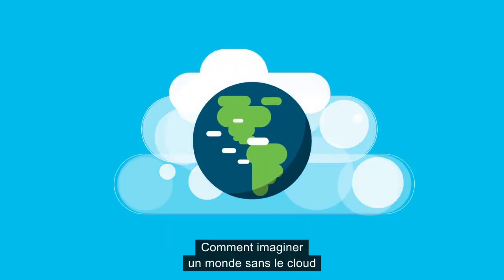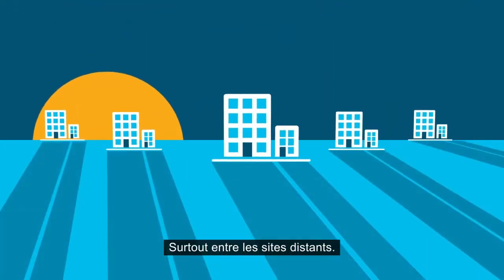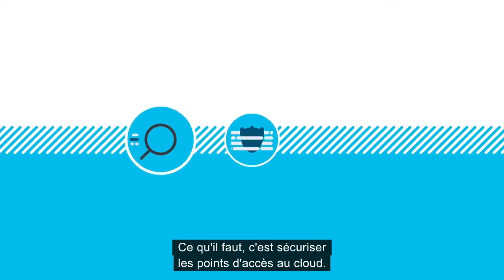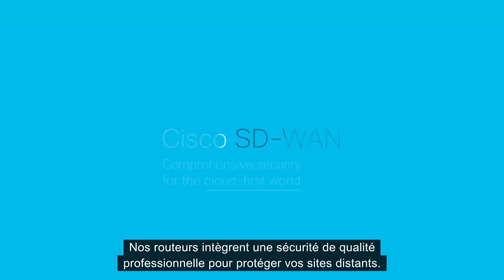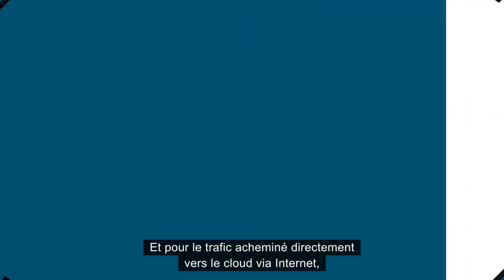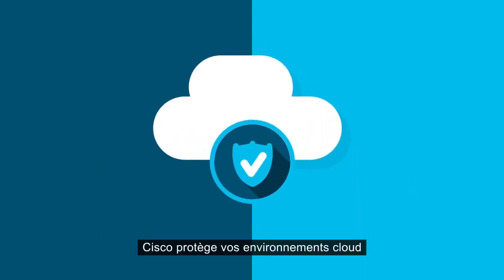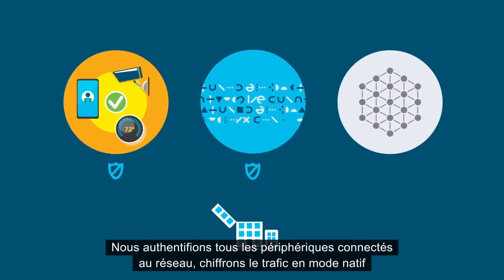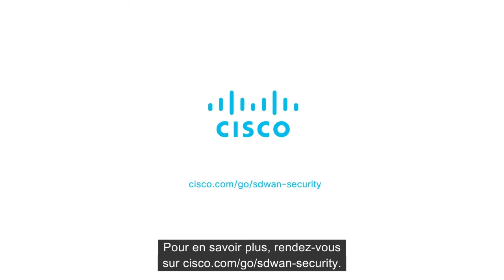Cisco SD WAN Security Overview FR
Cisco SD WAN Security Overview avec traduction française.